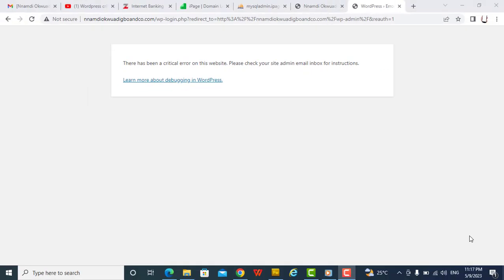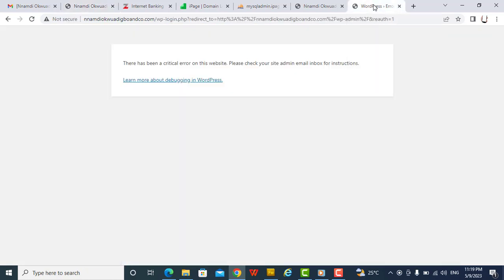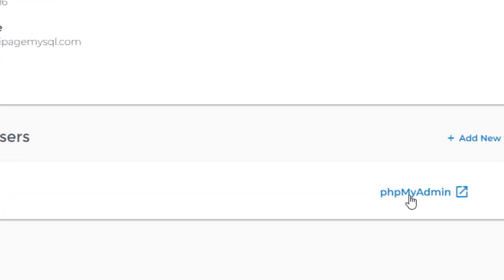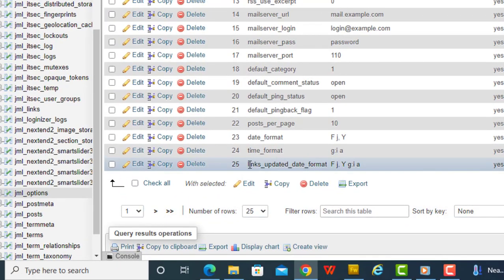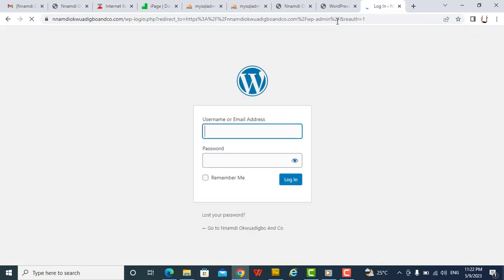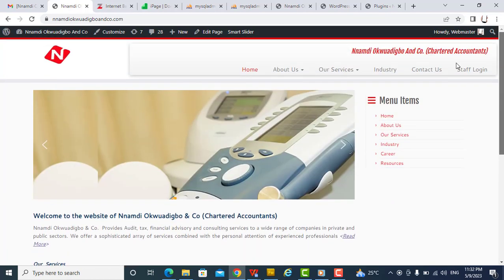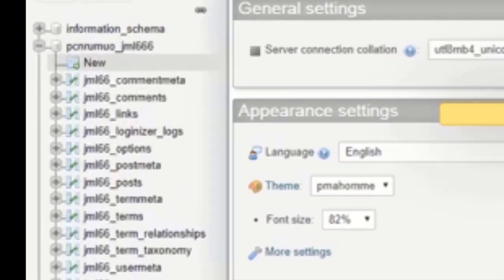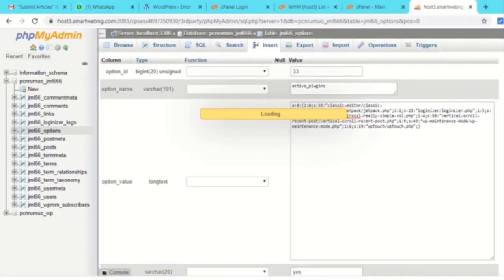Resolving Critical Errors on a WordPress Website :troubleshooting errors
There has been a critical error on this website or critical error on websites issue resolved.

Are you facing critical errors on your WordPress website and in need of a solution? In this comprehensive step-by-step guide, we walk you through the process of resolving critical errors and restoring functionality to your WordPress site. From troubleshooting techniques to identifying and fixing plugin conflicts, we cover it all.

 Follow along as we delve into common website technical issues and provide actionable tips for resolving them. Don't let critical errors hinder your website's performance any longer. Watch now and gain the knowledge you need to tackle these challenges head-on.

Since WordPress 5.2 there is a built-in feature that detects when a plugin or theme causes a fatal error on your site, and notifies you with this automated email.

In this case, WordPress caught an error with one of your plugins,

resolving website errors or troubleshooting errors on website due to plugins misbehaving is handled by this video. In correcting website design error caused by plugins involves deactivating plugins. This misbehaving plugins caused the message "there has been a critical error on your website" received.
This video have it fix - there has been a critical error on your website | critical errors - wordpress.